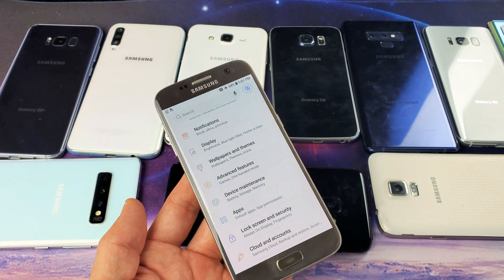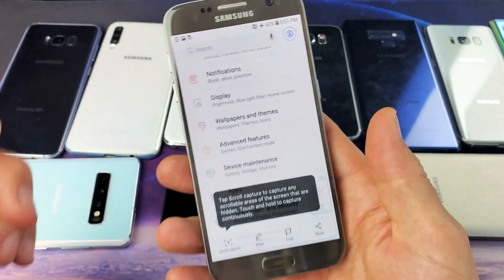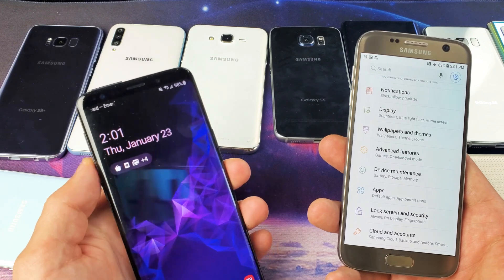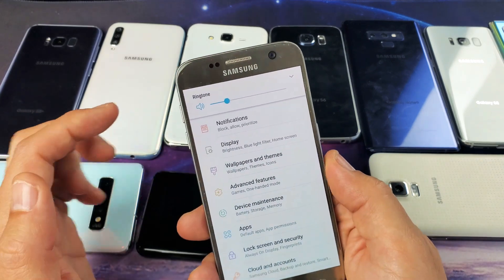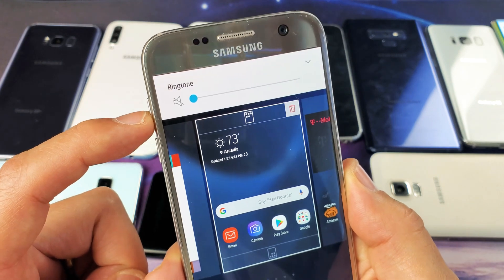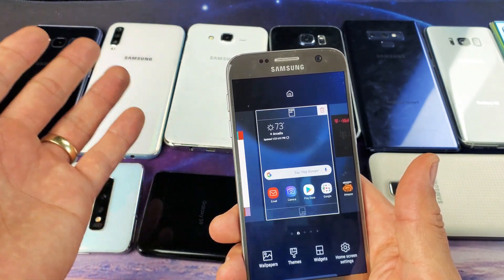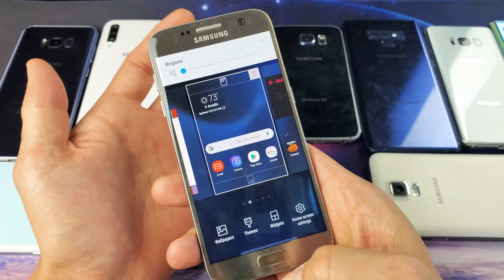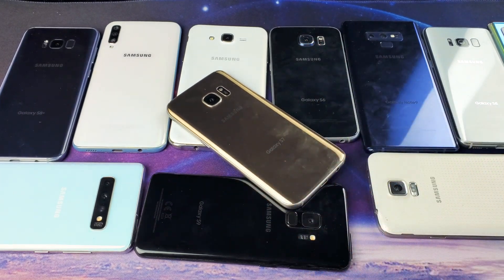ALL GALAXY PHONES: HOW TO TURN OFF / ON SCREENSHOT CLICK SOUND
I show you how to turn off or on the screenshot click sound on all Samsung Galaxy phones. That goes for Galaxy J's, A's, E's, S's and Notes.